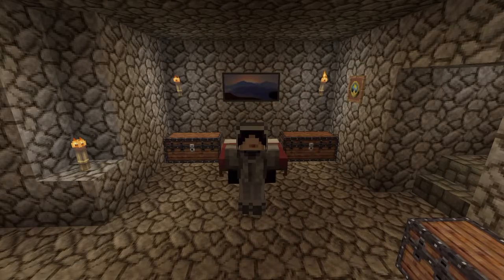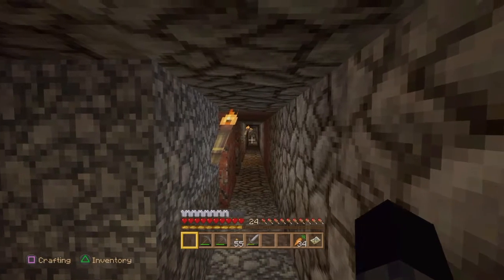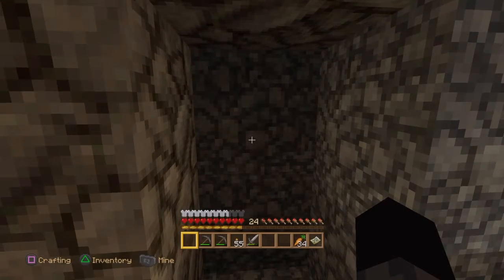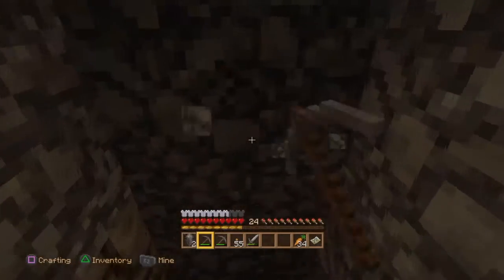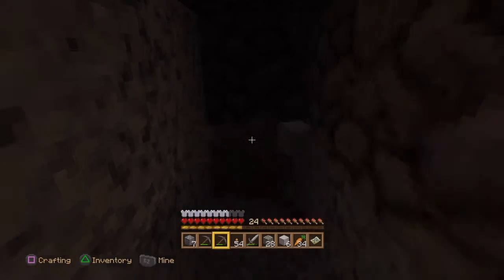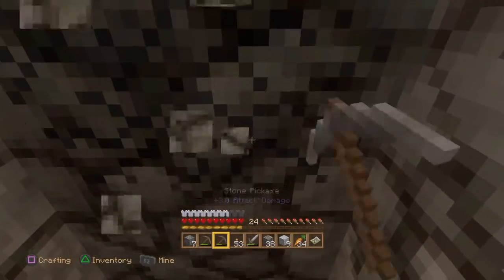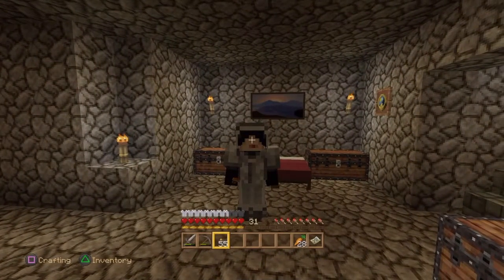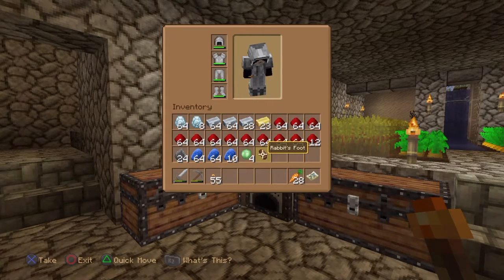DarthCraft - #4 "Diamonds" Let's Play Minecraft PS4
Fairly short episode as there's only so much strip-mining you can put in a video. Featuring a rather strange encounter.

I hope you enjoy this video, please don't forget to leave a like if you do, and if you are new to the channel then why not subscribe for more fun vids like this.